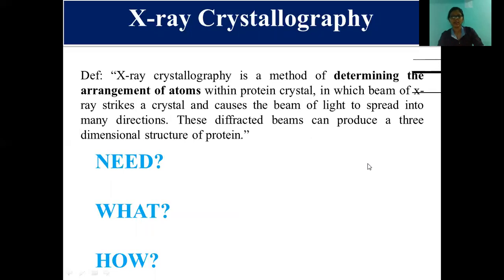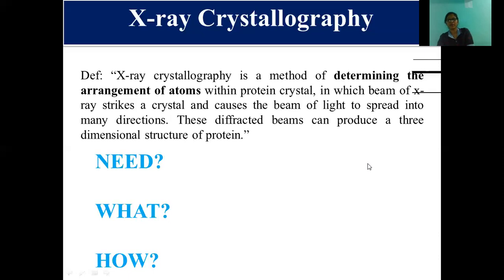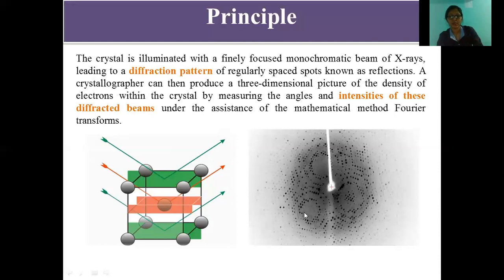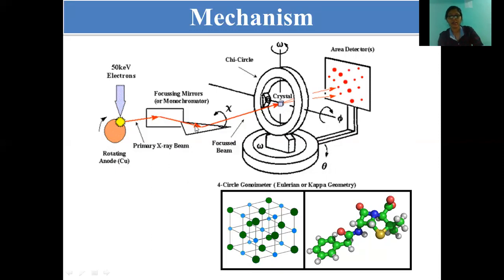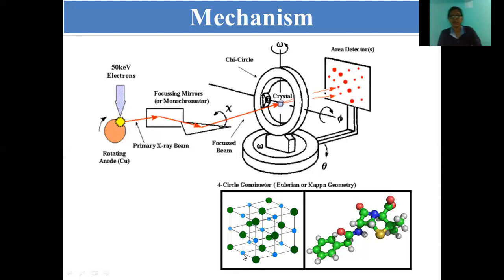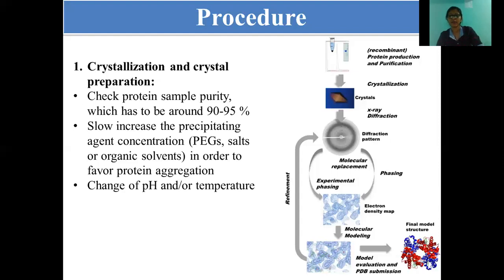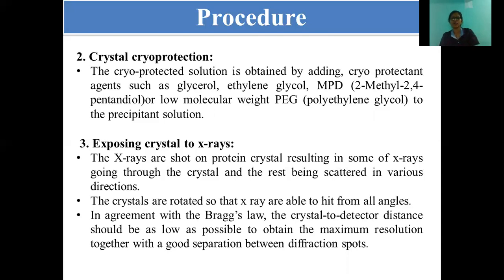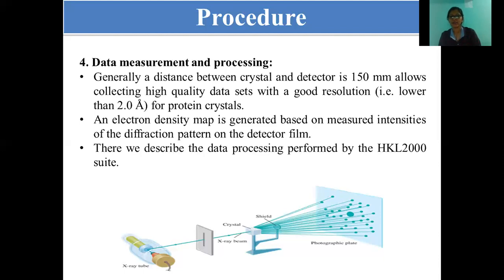Protein 3-D structure modeling by using X-ray Crystallography for UG students. By Sonam Kale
This video is helpful to undergraduate students. The basics of x-ray crystallography are explained in this tutorial.